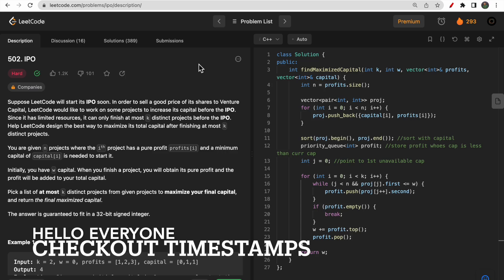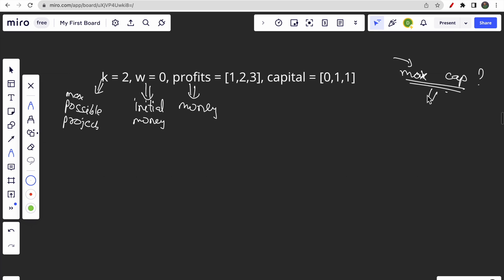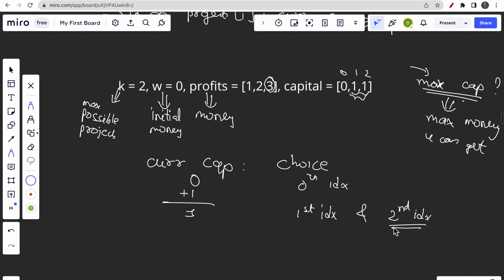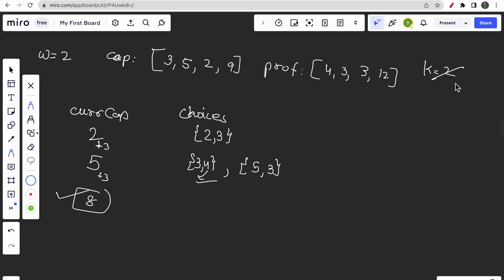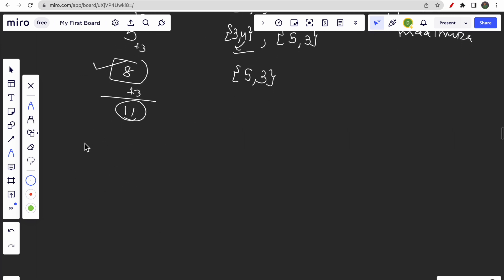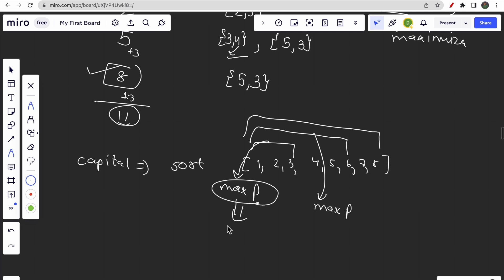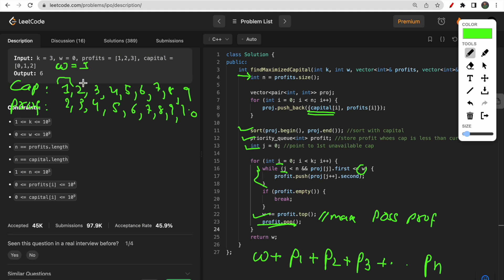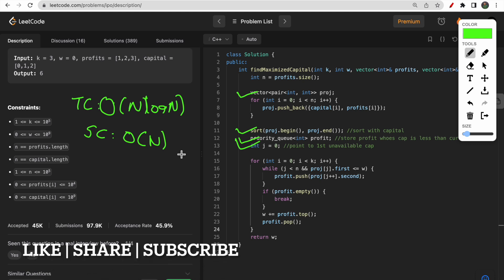502 IPO | Sorting | Greedy | LeetCode Hard | LeetCode Problem of the day | LeetCode POTD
0:00​ - Question Understanding
5:40 - Intuition
7:58 - Approach
10:20 - Coding
13:25 - Complexities